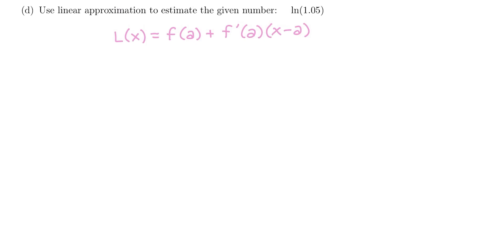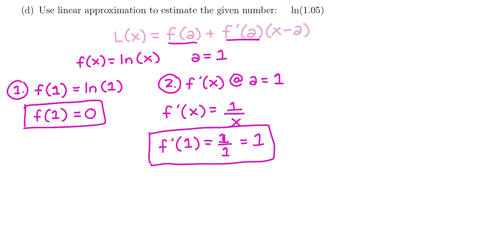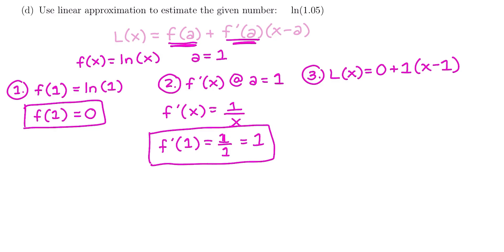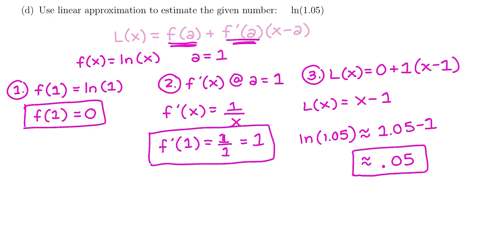2D Linear Approximation of Logarithms ln(x)